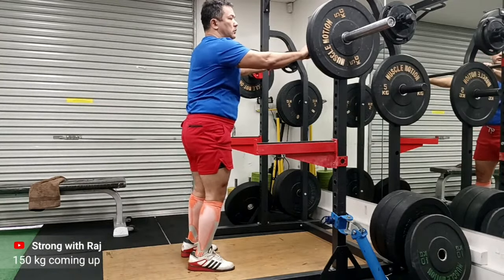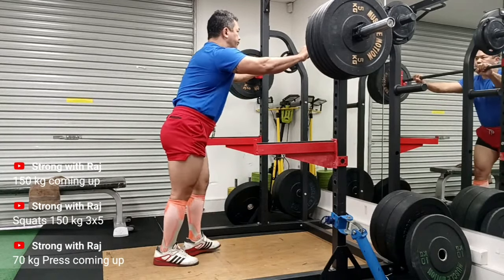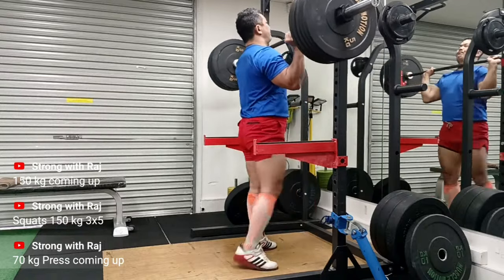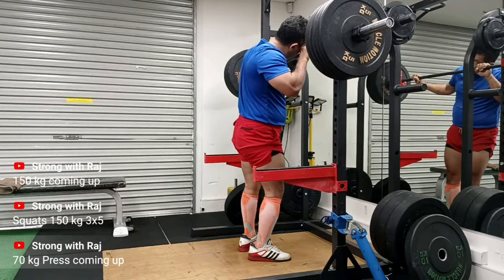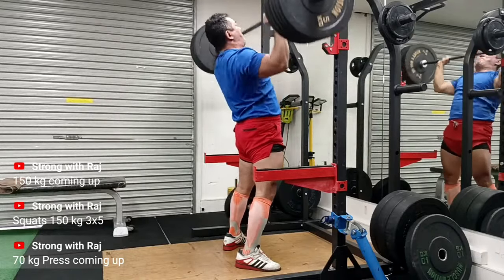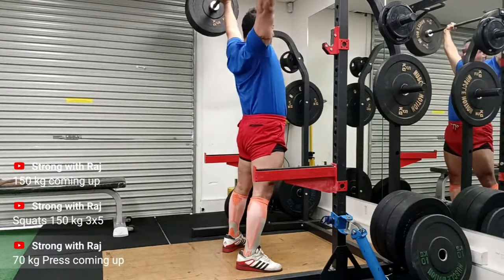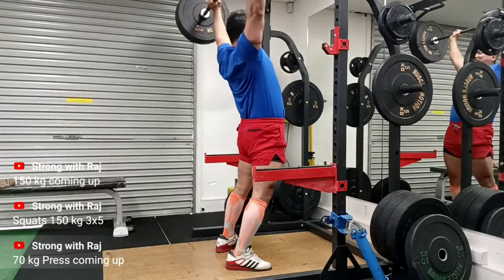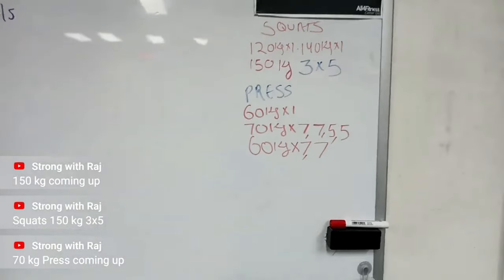Road to 100 kg Press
Join me on my ROAD back to Pressing 100 kg. Life threw some curveballs, but I'm determined to regain my strength. Follow along for honest updates, setbacks, and wins. Whether you're a lifter or just love a good comeback story, let's crush goals together. Let's do this!

Instagram.com/lakshya_health_and_fitness_